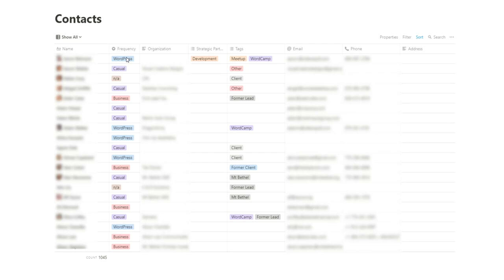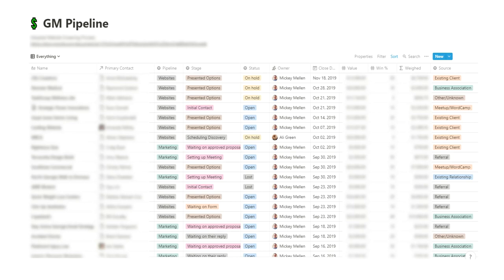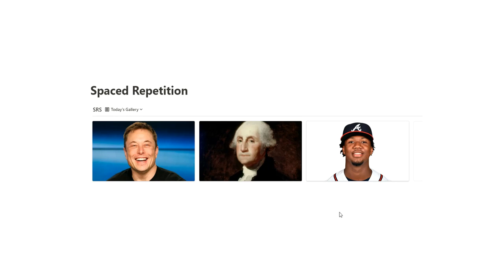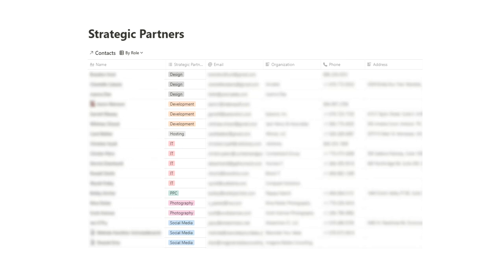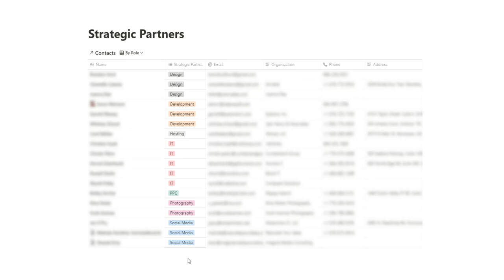Why you should build a robust contact list in Notion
Months ago I built a simple contact list in Notion, but as I'm adding more and more features to it, I'm finding it very useful.

You can find links, templates and resources related to this video over on this page at Notion Tips: